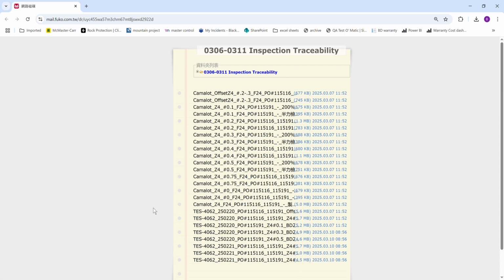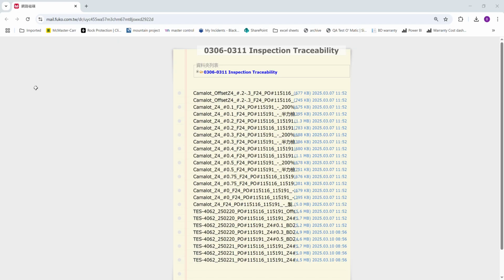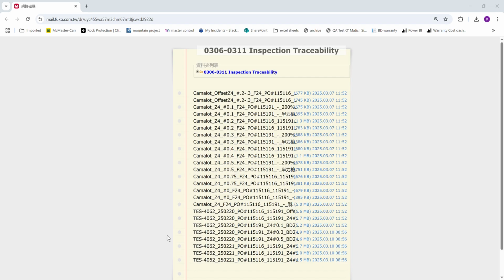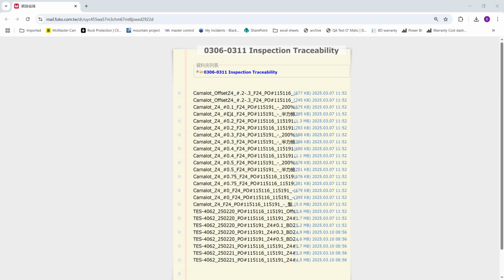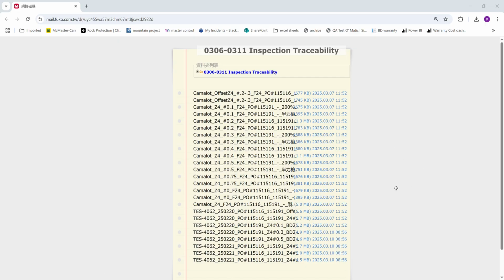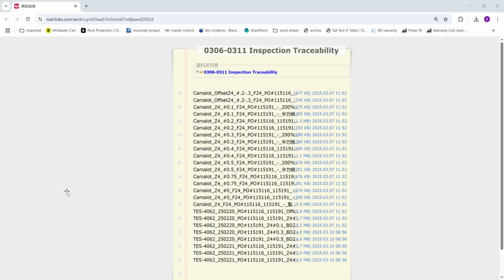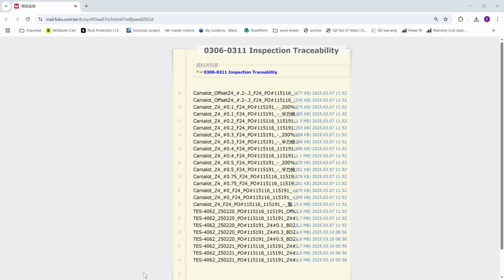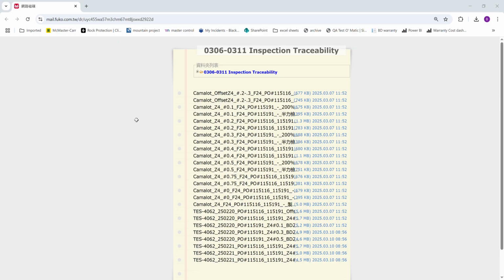Tracebility report (Cam)